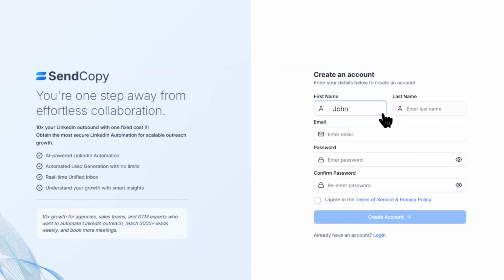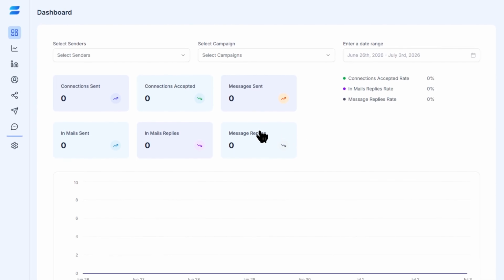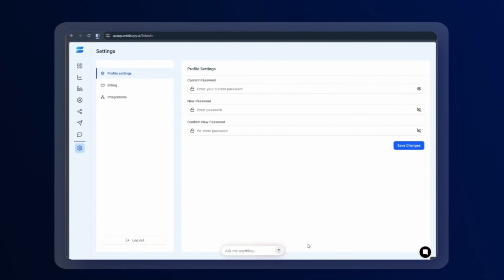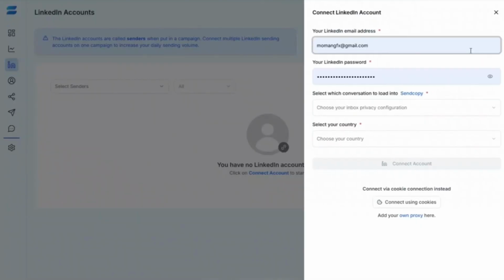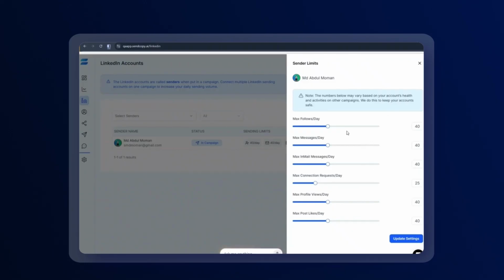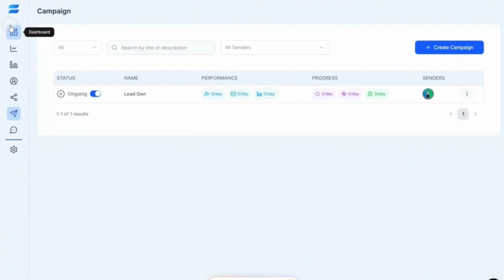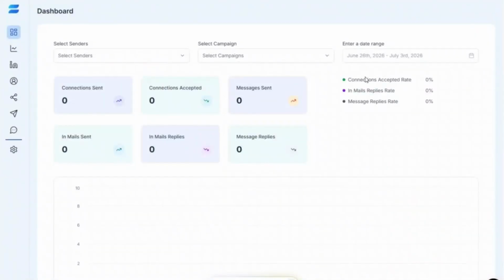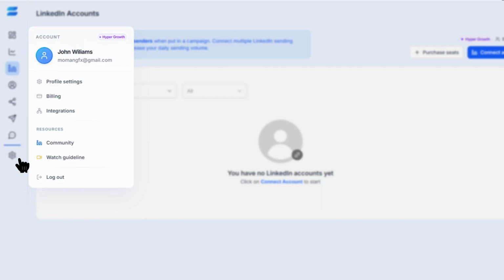SendCopy Beginner Guide | Account Setup & Essential Settings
SendCopy Tutorial | Learn how to create your SendCopy account, connect your LinkedIn account, configure your settings, launch your first LinkedIn outreach campaign, and track campaign analytics—all in one complete beginner's guide for LinkedIn outreach automation.

In this step-by-step SendCopy tutorial, you'll learn everything you need to get started with AI-powered LinkedIn outreach. Whether you're a founder, SDR, agency, or B2B sales professional, this walkthrough will help you set up SendCopy and launch your first campaign in just a few minutes.

⏱️ Video Chapters

00:00 Introduction

00:12 Create Your SendCopy Account

00:45 Configure Profile & Billing

01:15 Connect Your LinkedIn Account

02:05 Create Your First Campaign

02:55 Track Campaign Analytics & Outro

✅ Create your SendCopy account
✅ Configure profile and billing settings
✅ Connect and verify your LinkedIn account
✅ Configure LinkedIn activity limits
✅ Create your first outreach campaign
✅ Monitor campaign analytics and performance

🔥 **Start growing with SendCopy**

👉 **Try SendCopy for Free (3-Day Trial)**

SendCopy is an AI-powered LinkedIn outreach platform built for sales teams, agencies, founders, and GTM teams who want to generate more qualified meetings through personalized, human-like outreach.

**With SendCopy, you can:**

✅ Automate LinkedIn outreach safely
✅ Create personalized AI-powered outreach campaigns
✅ Connect and manage multiple LinkedIn accounts
✅ Manage conversations from one unified inbox
✅ Track campaign analytics in real time
✅ Scale outbound prospecting without sacrificing personalization

**Perfect for:**

• Startup Founders
• SDRs & BDRs
• Sales Managers
• Revenue Teams
• GTM Teams
• Recruitment & Staffing Teams

📌 **Useful Links:**

🌐 **Connect with SendCopy**

💬 **Got questions?**